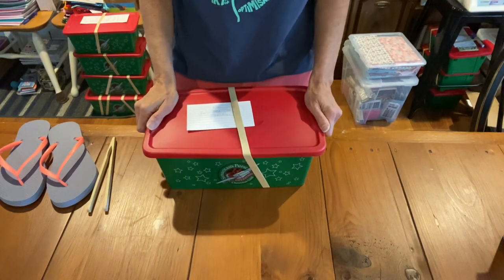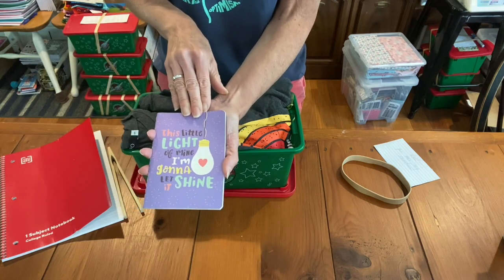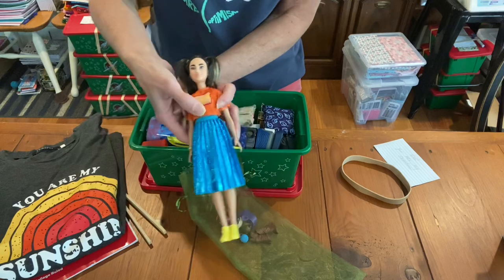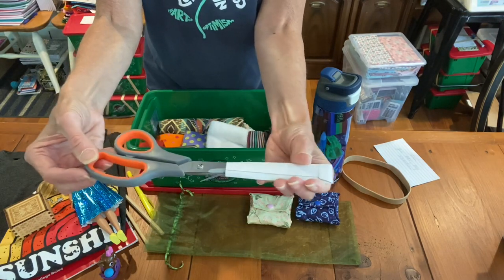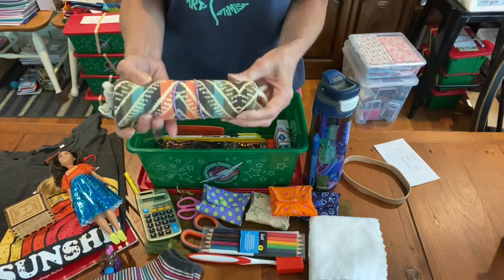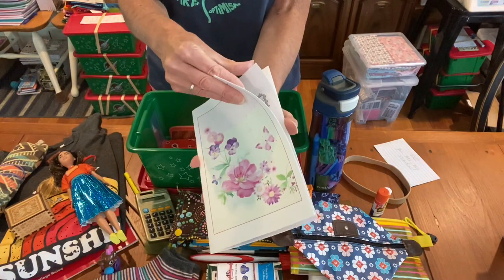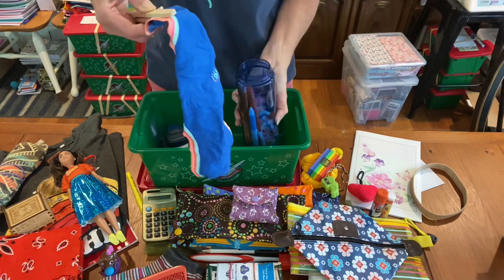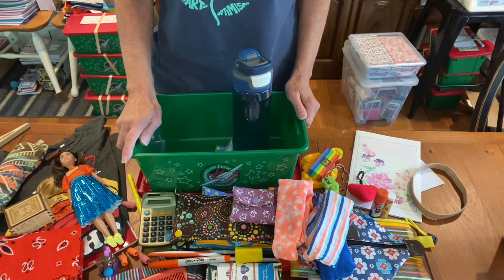Operation Christmas Child You Are My Sunshine 10-14 Girl Music Box, Barbie, Water Bottle | OCC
Shoebox Prayer:
Dear God,
Carry this box to the right destination.
And prepare this child to receive salvation
When she hears of your love.
Amen

New to my channel? Watch the videos linked below to get ideas on how to make more and better OCC shoeboxes!
2. Video Title: Compare Two 10-14 Boy Soccer Ball Shoeboxes for Operation Christmas Child 2021 Let's Get More In!

Yves Dushime (see below for more information on his testimony) recommends school supplies, a personal note and also soccer balls.

Why are we making EXTRA Love Letters to be used as fillers at the processing centers? We were inspired by Yves Dushime who praises God for the Operation Christmas Child shoebox gift he received when he was 11 years old living in Togo. It was the first gift he ever received, and God used it to help turn his heart from hatred to love. The note in his shoebox changed the course of his life!

Watch Yves Dushime's story: From Hatred to Love on blessingsinashoebox.com. It's the first video on the page of videos. His podcast with Kristi Graham is even more enthralling. I hope you'll check them out!

Go to w to sign up for our Love Letters Fillers Opportunity, if you haven't done so already. We hope to send many extra Love Notes/Fillers to go in shoeboxes that do not have a personal letter/note already in them. This is so more children will get an opportunity to feel God's love in a very personal way! Read more details about this project on our web site. Then pledge the amount of letters you will hand write!